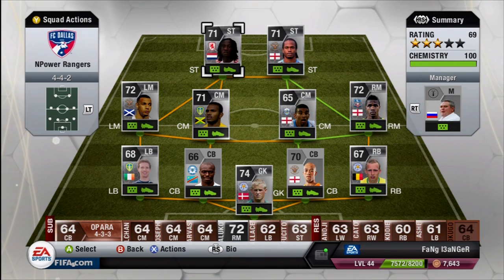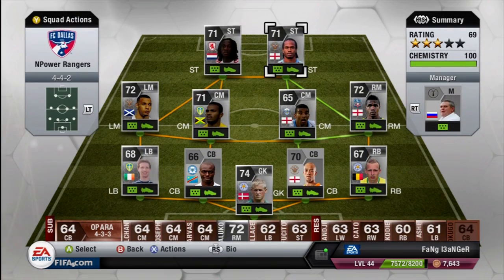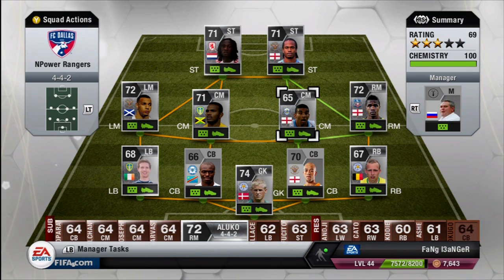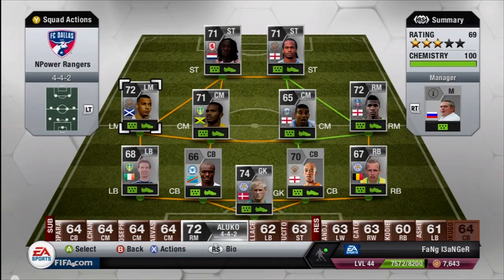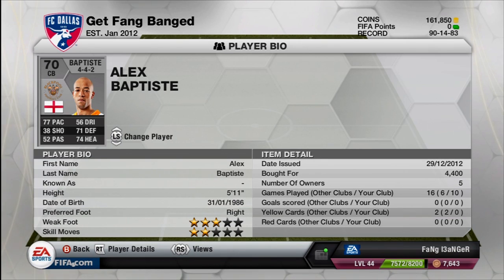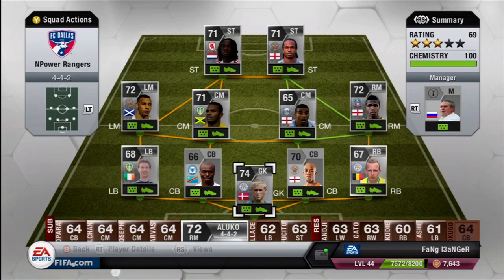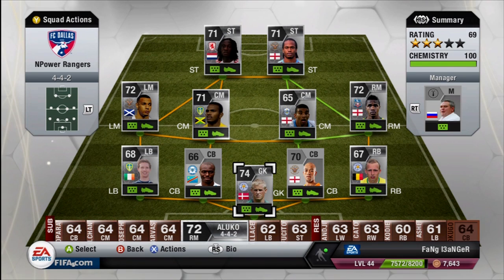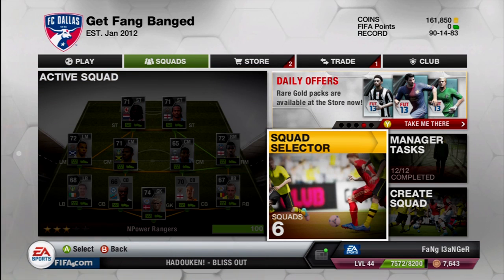FIFA 13 Ultimate Team Girl Style - NPower Rangers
Save 10 % on Kontrol Freaks

A like would be awesome!

This is a npower championship league silver team I decided to make with the help of my viewers in my stream. It consists of players like, Emnes, Zaha, and De Laet!

and